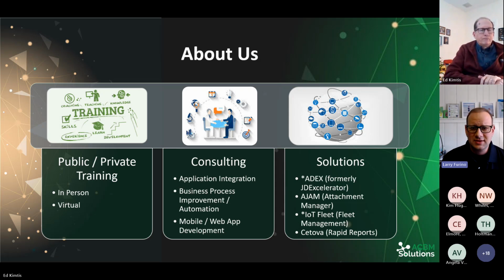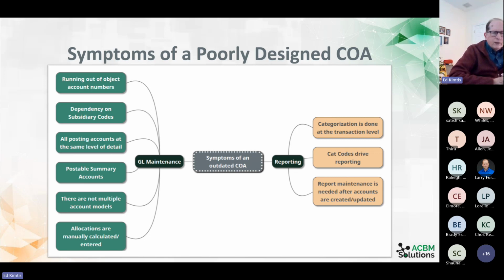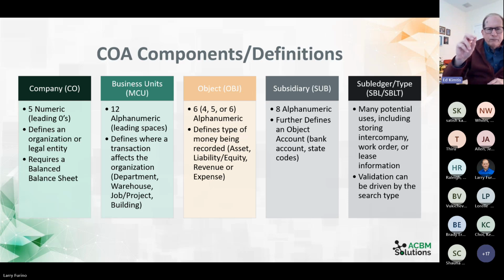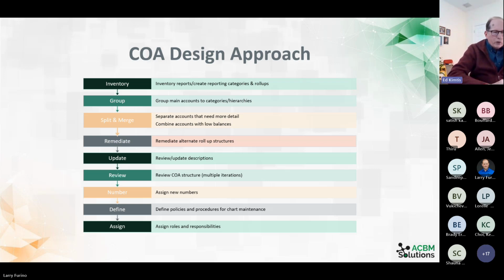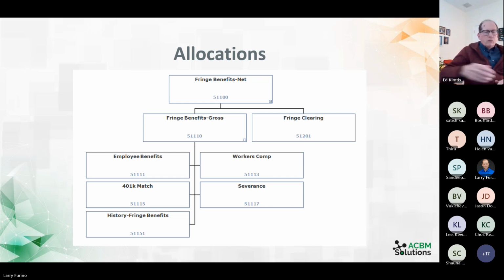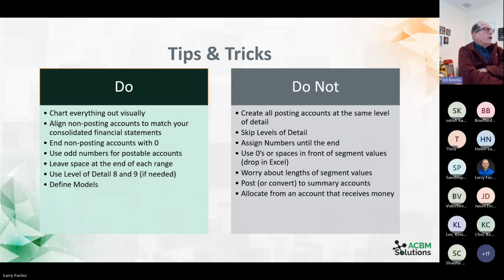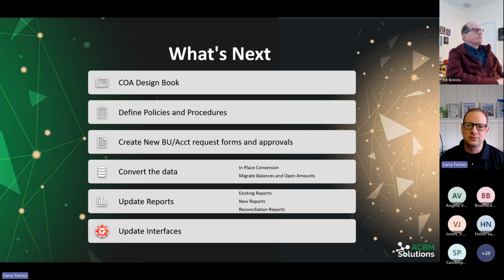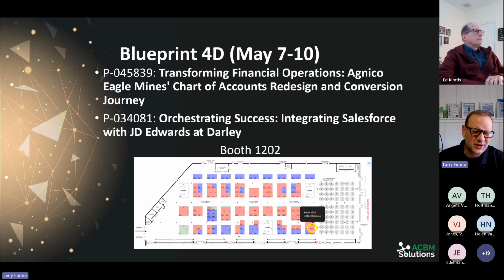Revolutionizing Financial Integrity: Seamless Transition Strategies to a New COA in JDE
Join us for an insightful webinar as we delve into the transformative journey of how ACBM Solutions has empowered its clients to revolutionize their financial structure through the redesign of their Chart of Accounts (COA) within JD Edwards (JDE). In this session, we will explore the comprehensive approach taken by ACBM Solutions in not only designing a new COA but also executing a flawless in-place conversion that updates historical data across the entire JDE system.